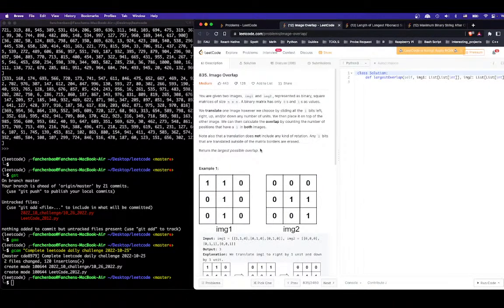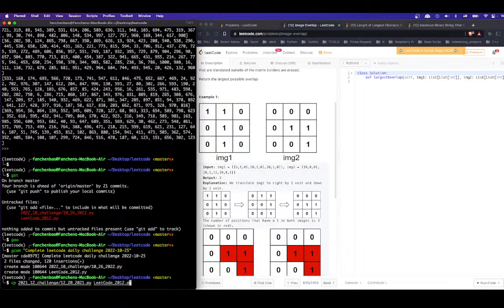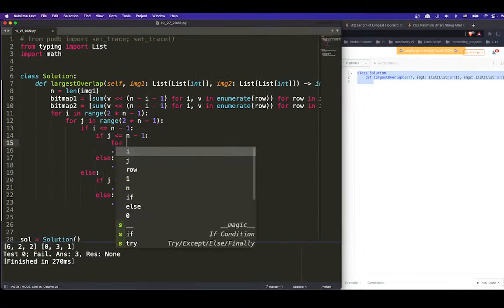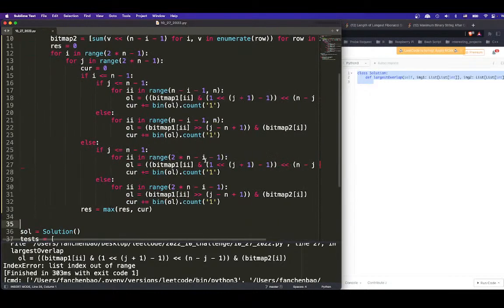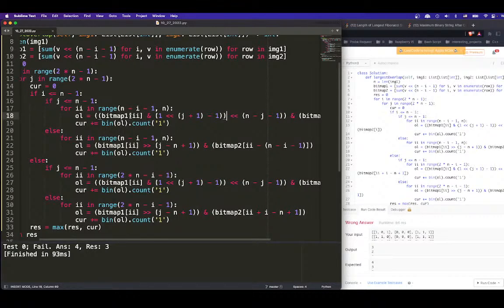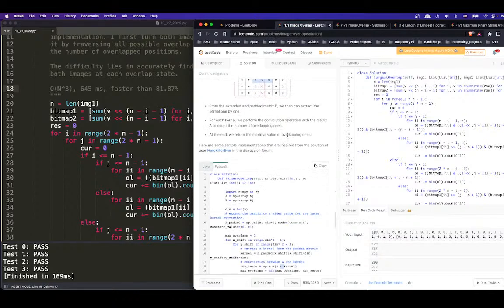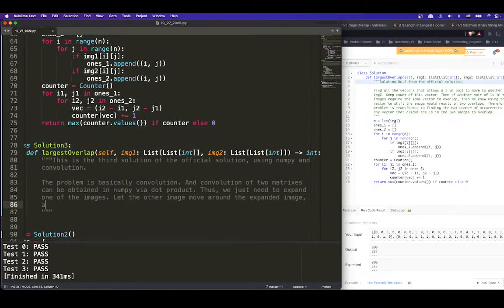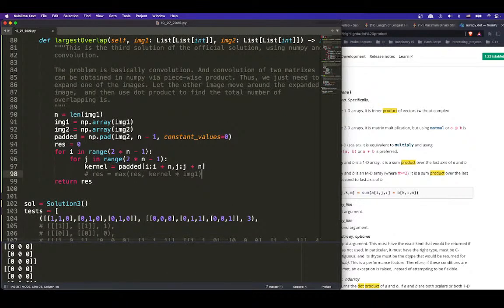2022-10-26 LeetCode 835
Muy buen problema! Redacté tres soluciones. Una de bitmap (mi solución), una de vector (la segunda solución oficial), y una de convolution (la tercera solución oficial). La mejor que me gusta es convolution. Pero casi nunca puedo pensarlo durante una entrevista. La de vector sería la más apropiado para entrevista. Mi solución de bitmap es demasiado complejo.